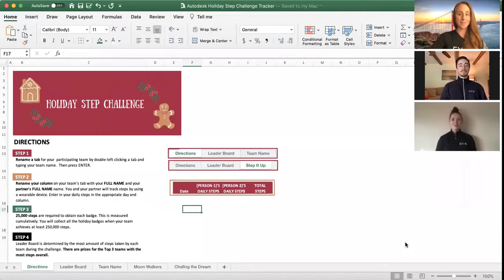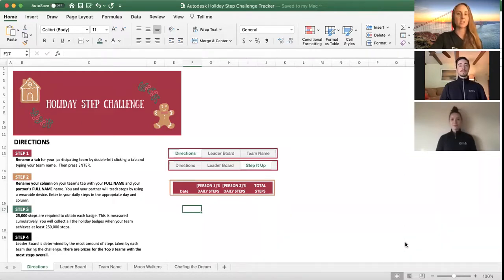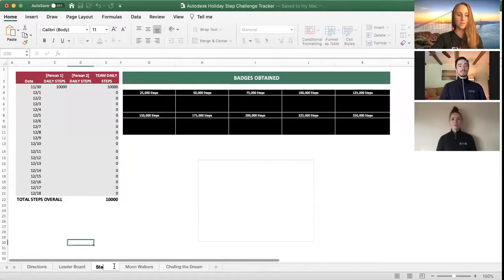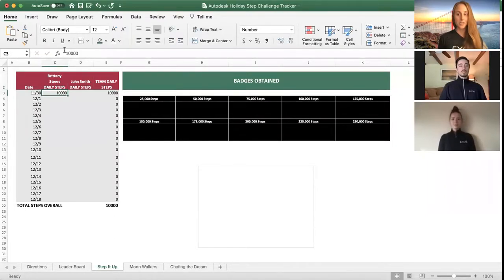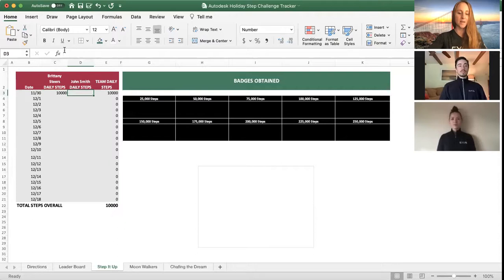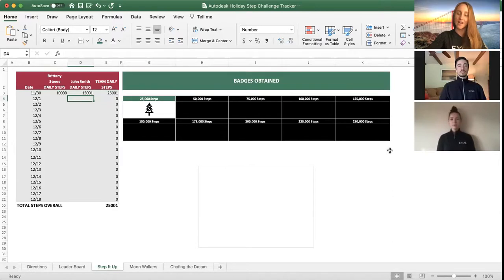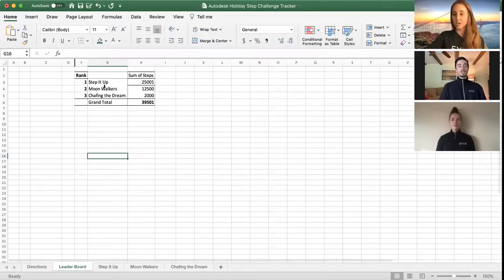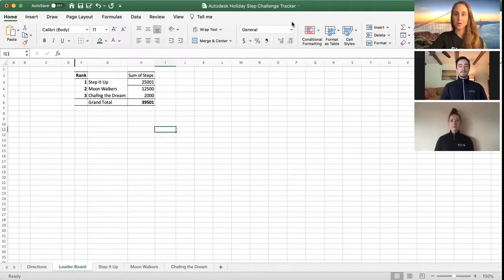Holiday Step Challenge 2020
The EXOS Coaches tell you all about the Holiday Step Challenge: what it is, how it works, prizes, and how to sign up.